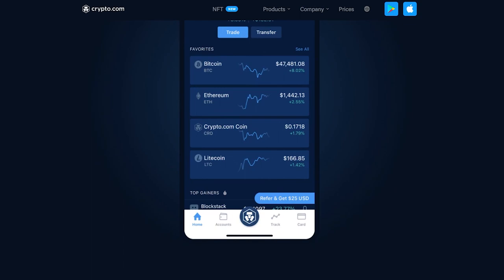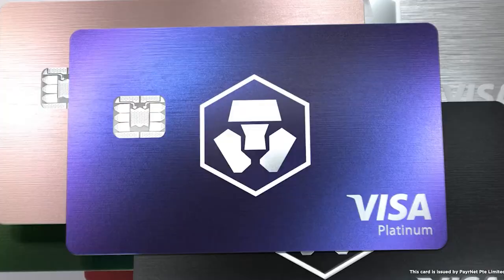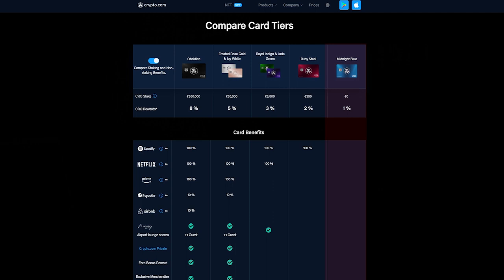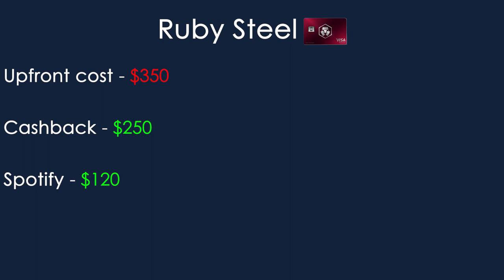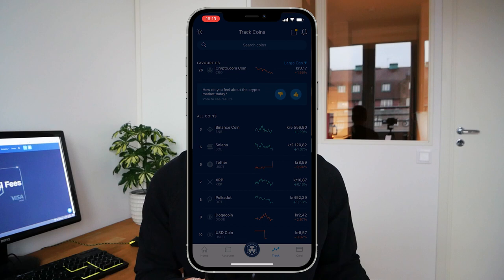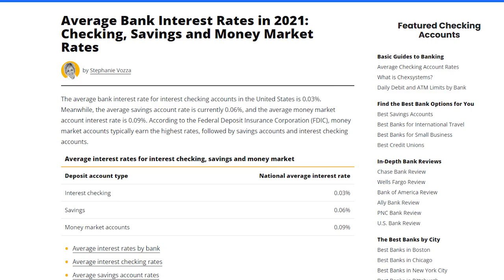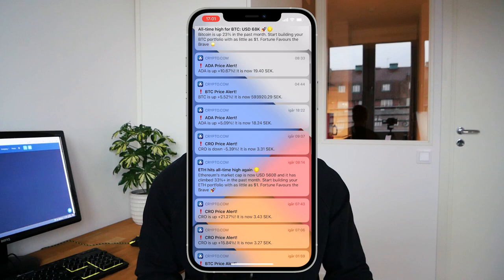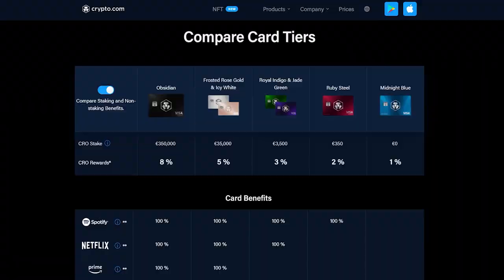Watch This Before You Get Crypto.com Card | Crypto.com Card Review 2023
⏰TIMESTAMPS
00:00 - Intro
01:09 - What is Crypto.com?
01:40 - Visa Card Options
01:52 - Costs
02:14 - What is staking & CRO tokens?
02:43 - Staking requirement
03:20 - Ruby Steel Card Cost & benefits
05:03 - Crypto.com app
05:47 - CRO Staking rewards
06:33 - Freeze card
07:00 - Other fees
07:38 - Spam notifications
08:35 - Final thoughts

👁 If at the start of this video, you asked yourself: Is Crypto.com good? The answer should now be clear if you have completed watching the Crypto.com card review.

Crypto.com currently is one of the fastest-growing platforms in the cryptocurrency industry and for a good reason. Most importantly, the platform takes singular services like buying crypto or providing trading tools and brings them all under one roof without overcrowing or making things too complicated.

Above all, the cryptocurrency Visa cards, interest on your stored crypto, and even crypto credit put Crypto.com ahead of most of the competition. It also stands out thanks to its low fees, high security, and user-friendly app.

It’s not too complex for beginners to pick up. Meanwhile, all the perks available to experienced high-volume traders are a massive bonus.